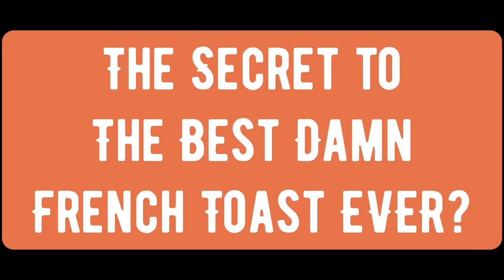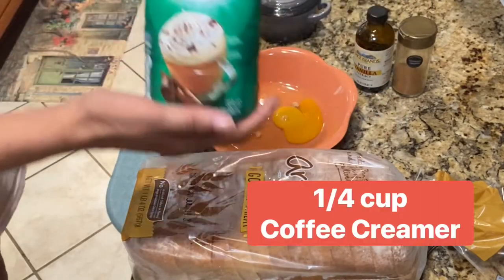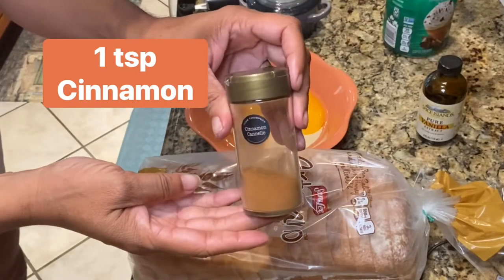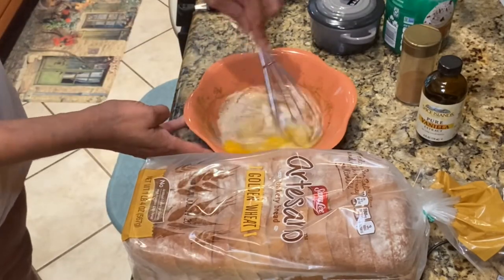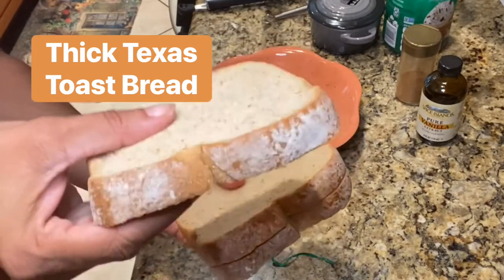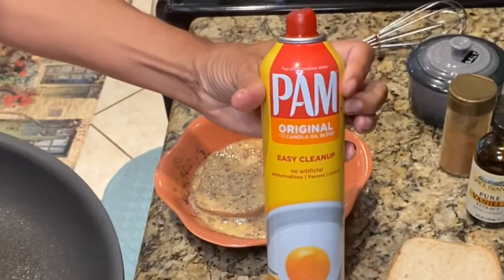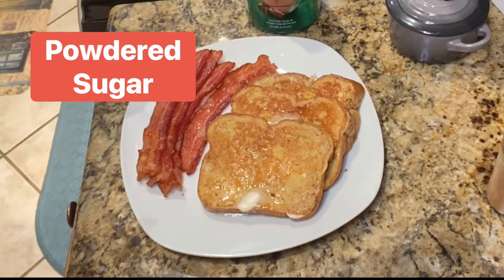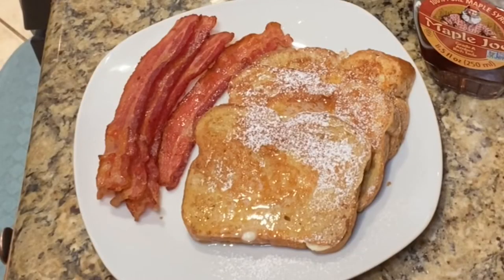BAILEY’S FRENCH TOAST | My secret ingredient to the Best Damn French Toast EVER!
You’ll never guess my secret ingredient when it comes to making my fabulous French toast?